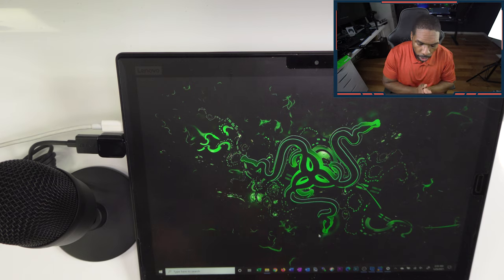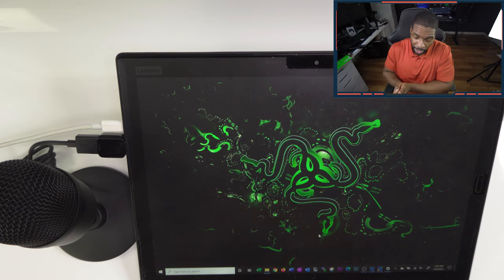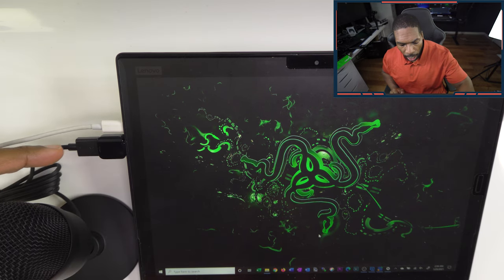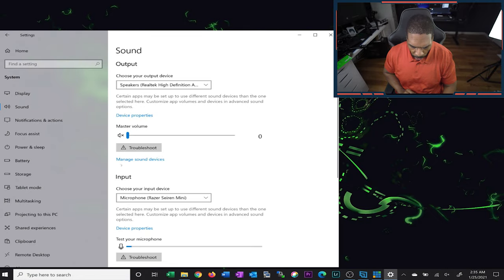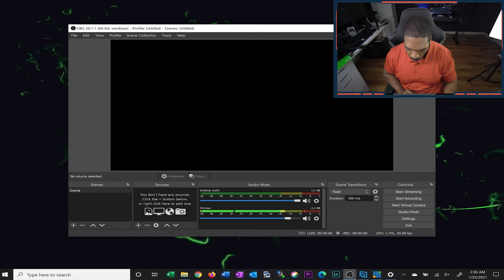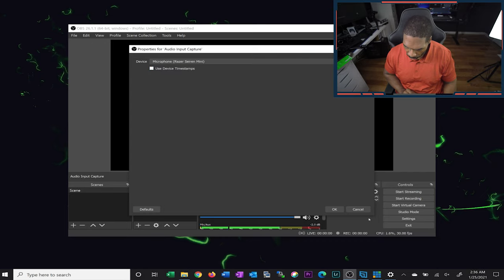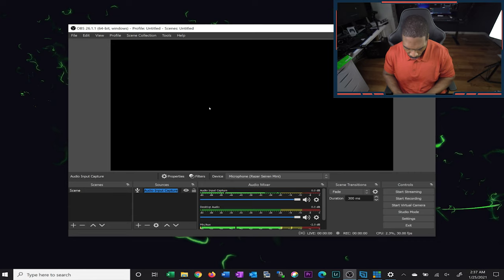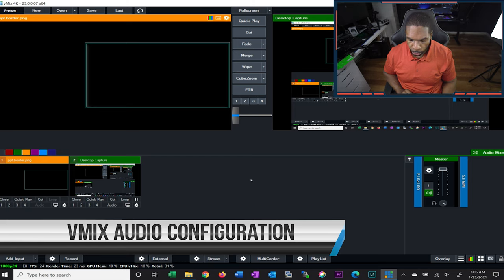HOW TO STREAM AUDIO MIC Feat. Razer Seiren in OBS VMix Xsplit IMovie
Twitch HOW TO STREAM AUDIO MIC: FEAT Razer Seiren OBS VMix Xsplit IMovie
In this video I show you how to stream mic using the Razer Seiren as a test.  I go over the setup and configuration of your audio Mic on the most popular streaming platforms and I throw in IMovie as a bonus.  Please let me know if you have any questions below.

Chapters:
00:00 Introductions
00:11 Setup
01:07 Installation
02:14 OBS Audio Setup
05:45 Xsplit Audio Setup
08:43 VMix Audio Setup
12:55 IMovie Setup IPAD

Pricing and Availability:
Razer Seiren Mini